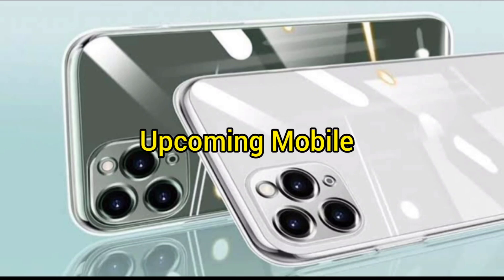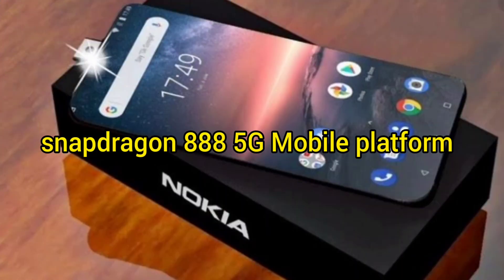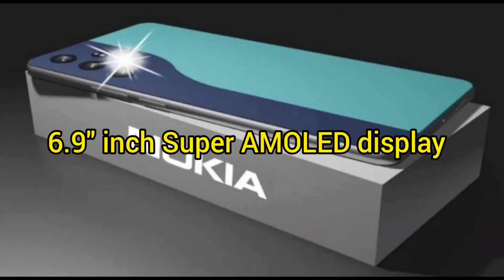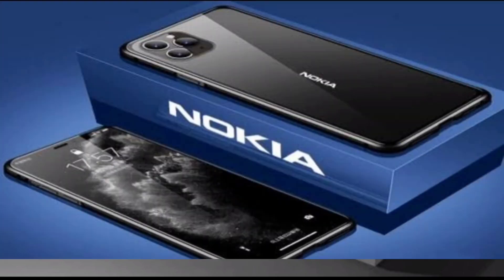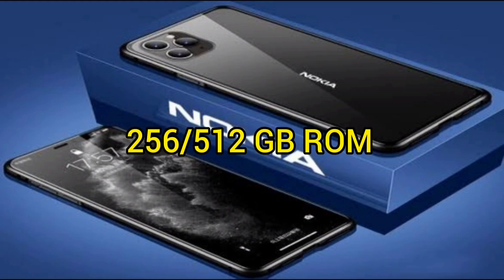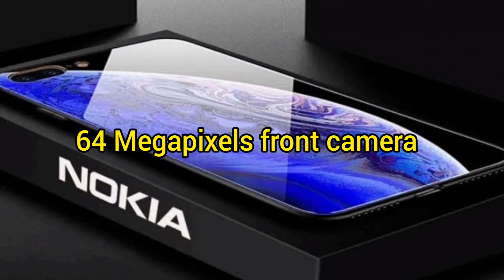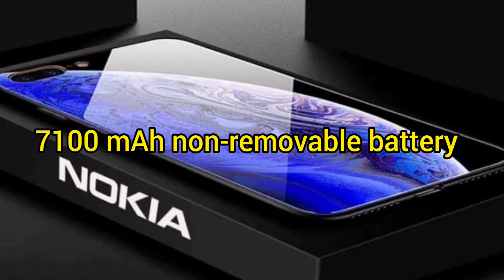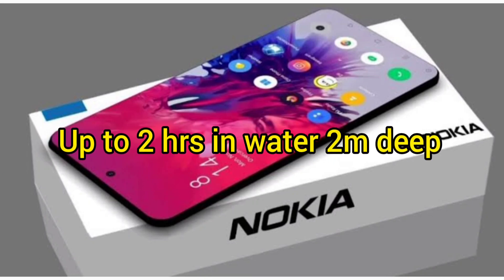Nokia 11 Ultra 5G full specification Price Features & Review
Nokia 11 ultra 5G full specification Feature price & Review